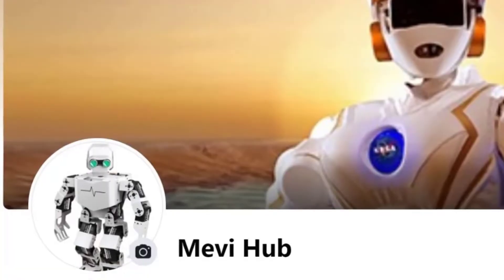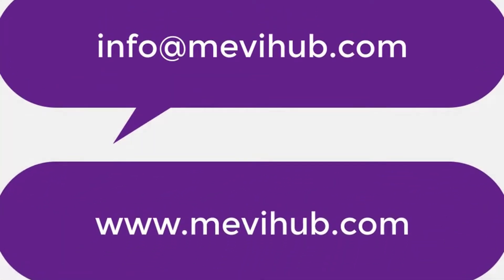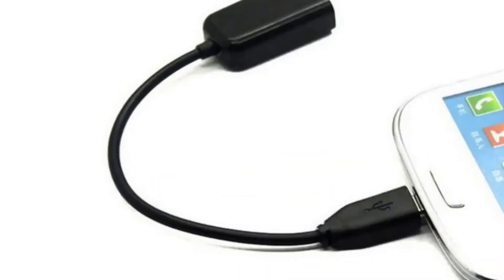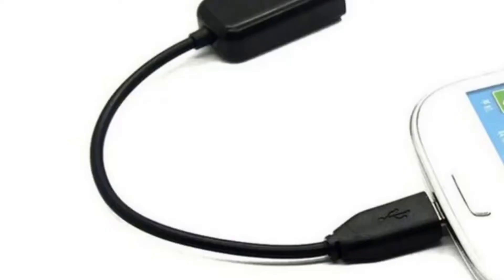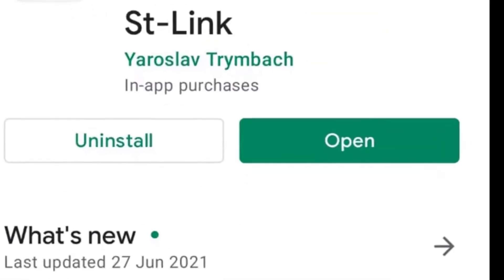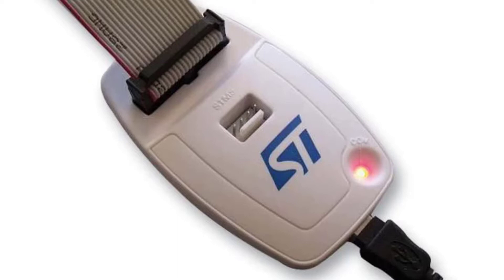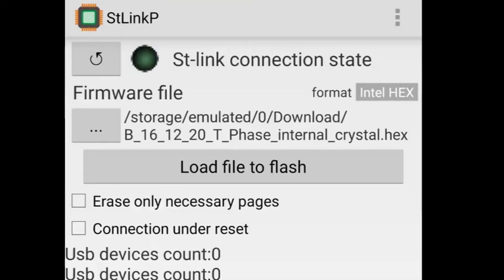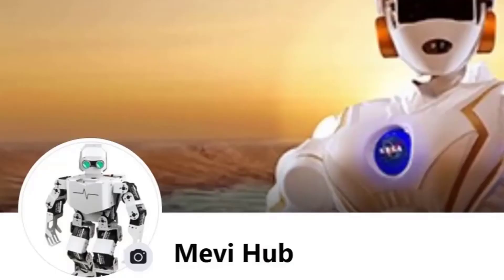How To Update The Firmware In STM32 Using An Android Phone